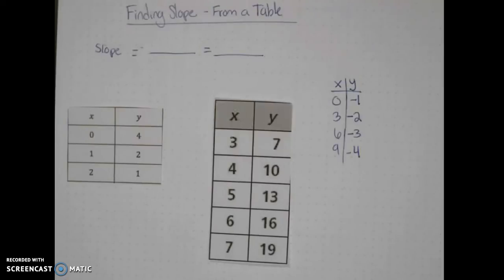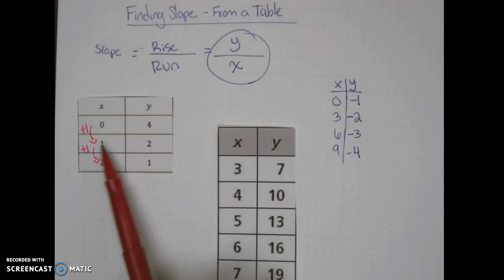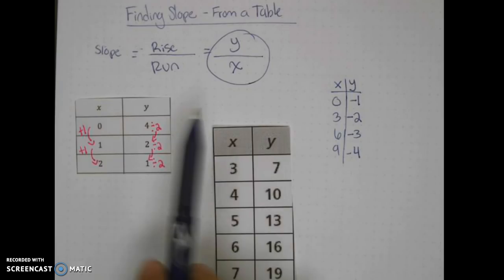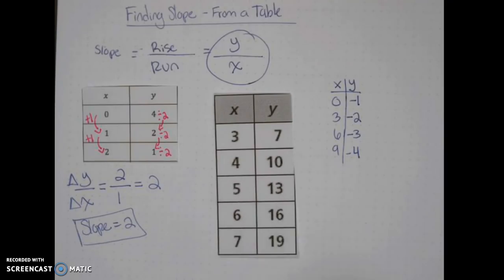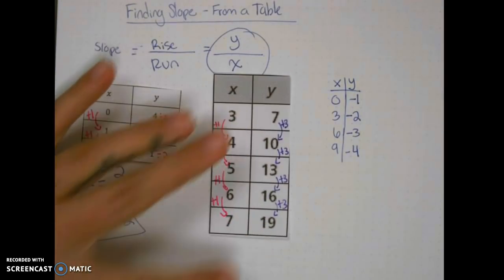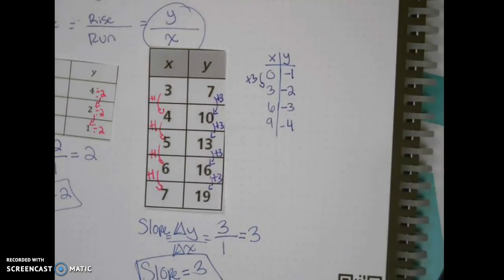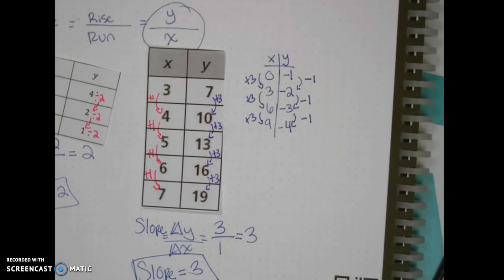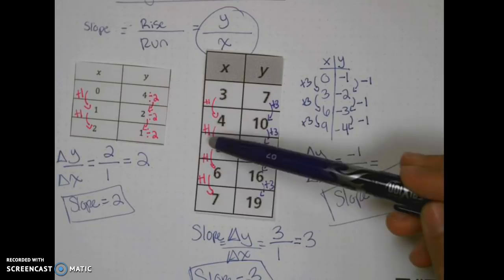Finding Slope- From Tables (y/x)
This is another way to find slope. If you are just given a graph, create a table with the points on the line & you can then find y/x